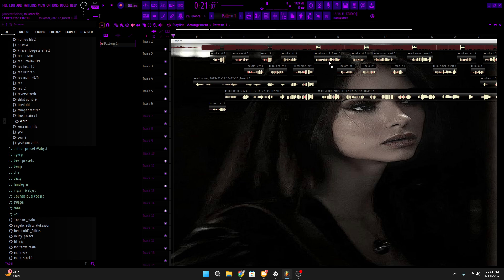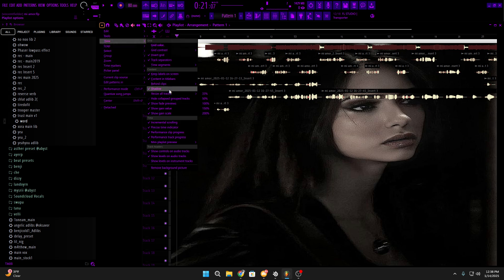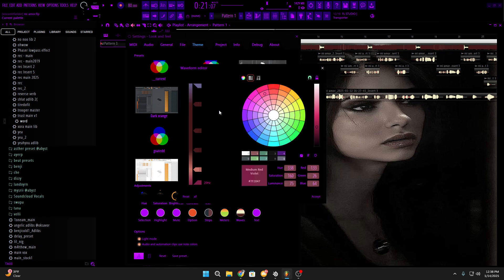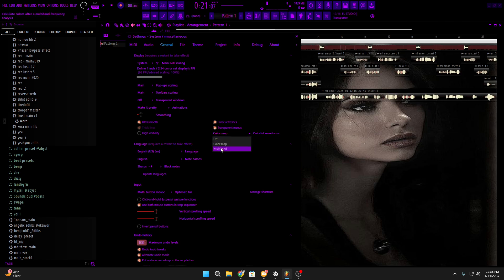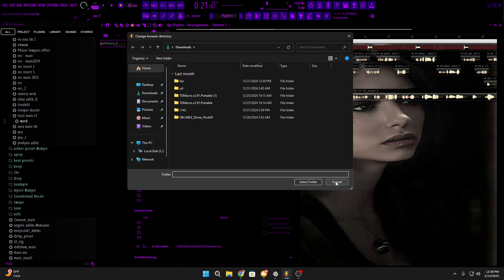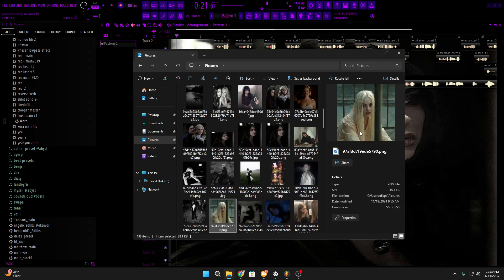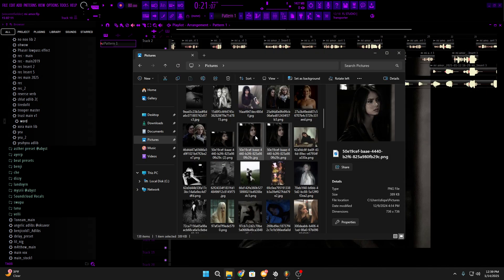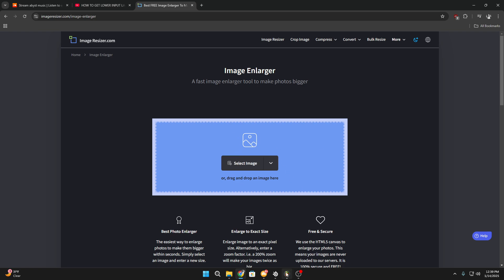How To Custom Background in FL (theme)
hopefully this vid help ya!